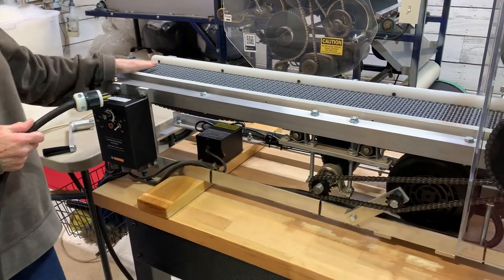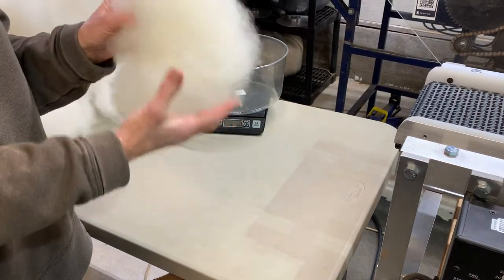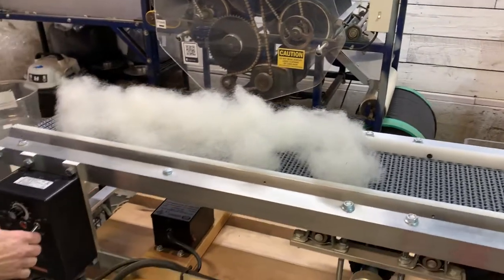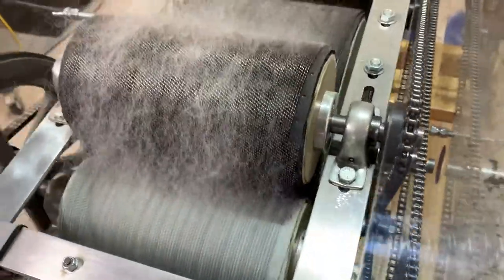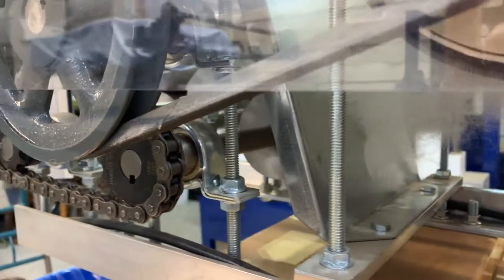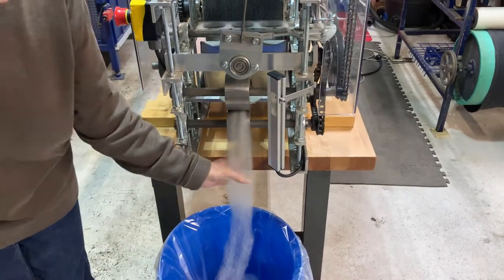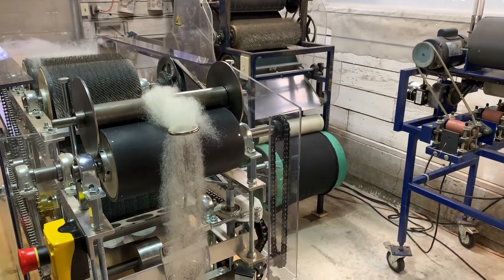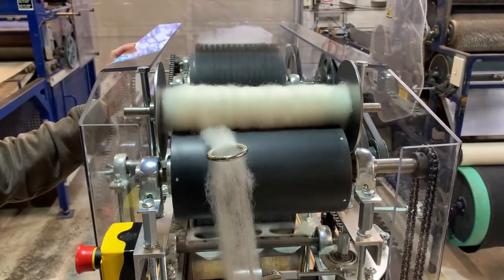Running Romney through the brother rover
Putting Romney through the brother continuous rover.